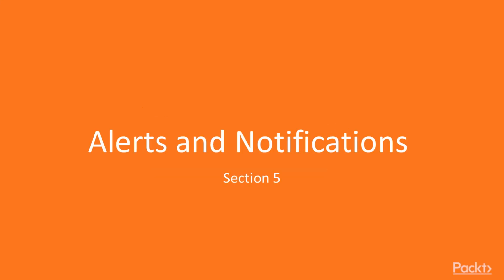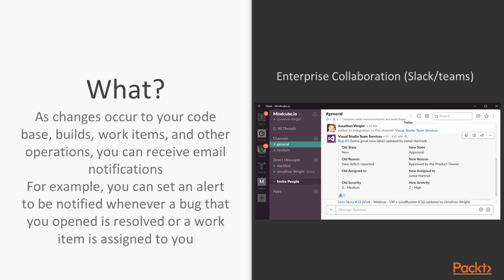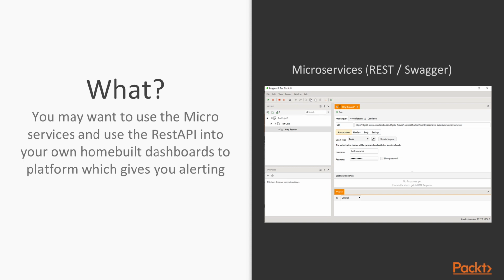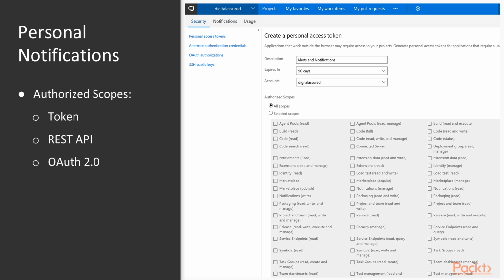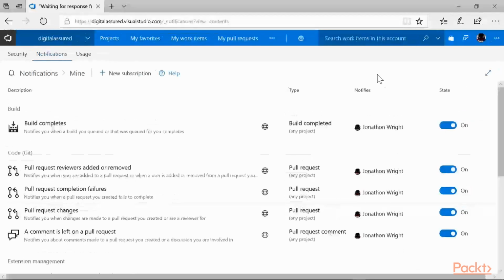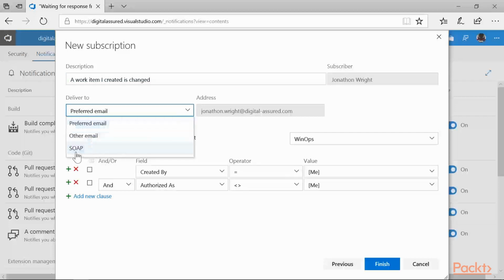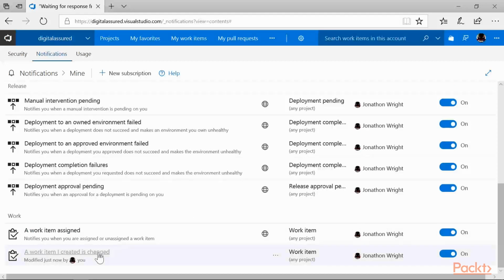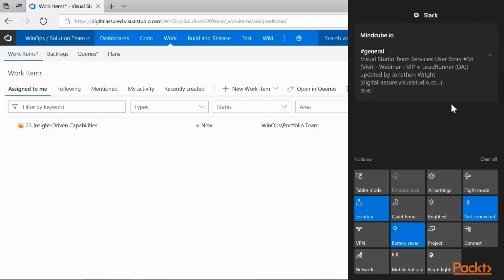WinOps - DevOps on the Microsoft Azure Stack: VSTS & TFS 2018: Create & Test Notifs| packtpub.com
The aim of this video is to track and test your personal notifications.
• What are personal Notifications?
• Learn about the different types of personal notifications
• Create and test your personal notification